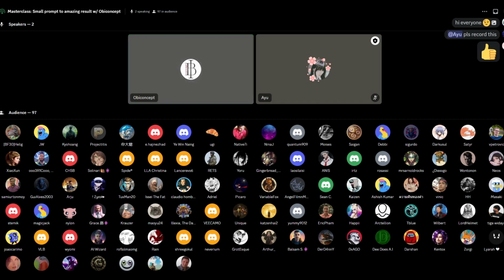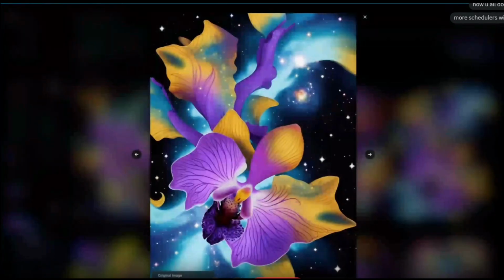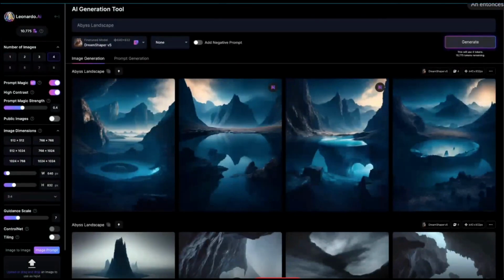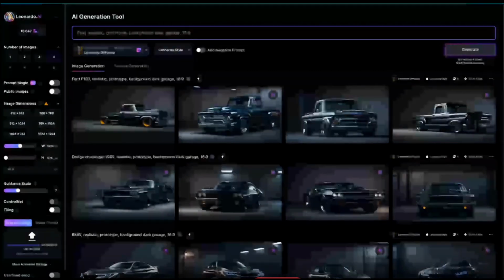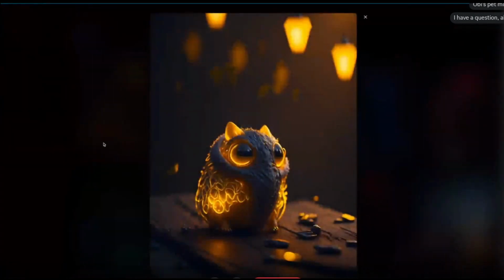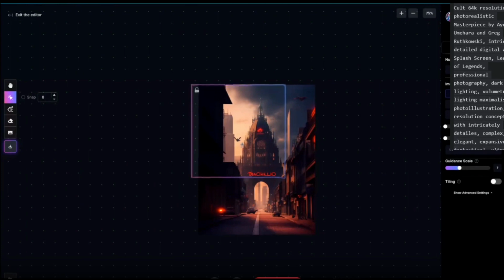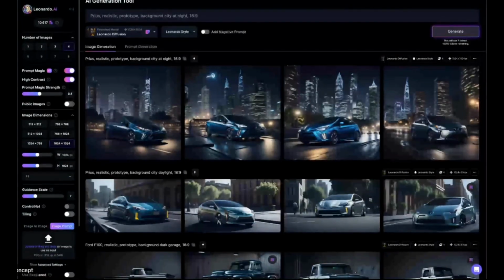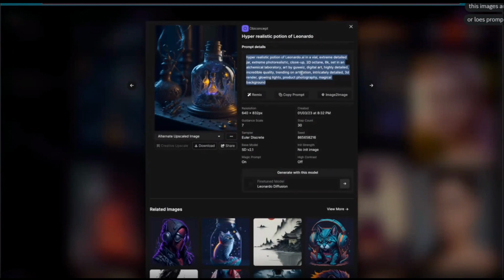Masterclass Series 1: Small prompt to amazing result with Obiconcept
The main topic of this masterclass will be ‘Small Prompt to Big Results.’ In a nutshell this will be how to get the very best out of small prompts and hone your own generation results!

The live event will be hosted by Obiconcept - not only a charismatic speaker and educator, but a world-class promoter who has kindly offered to share his incredible skills with you all

Don't miss out on watching this if you are new to prompting!